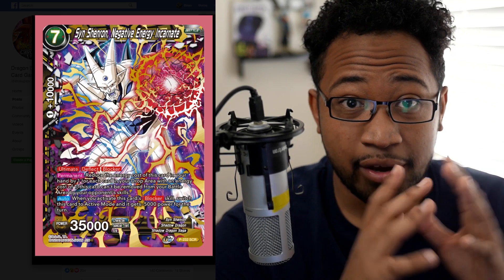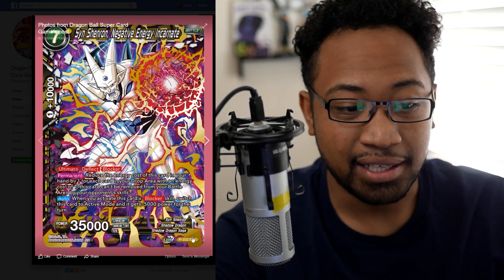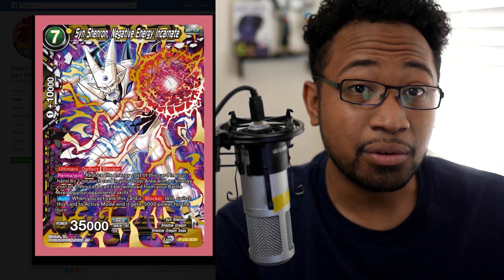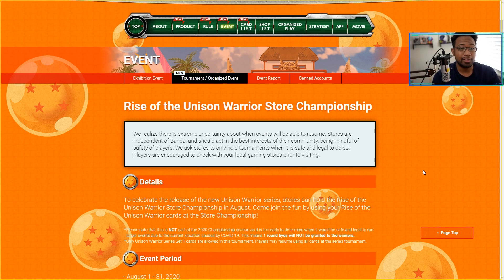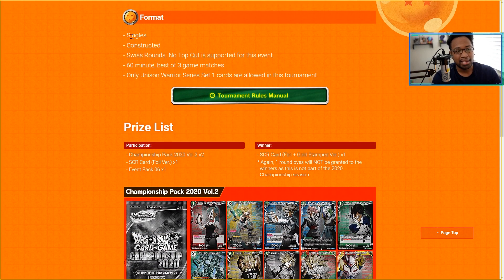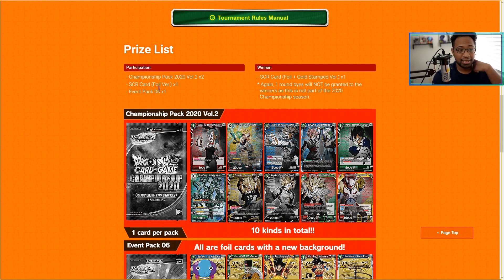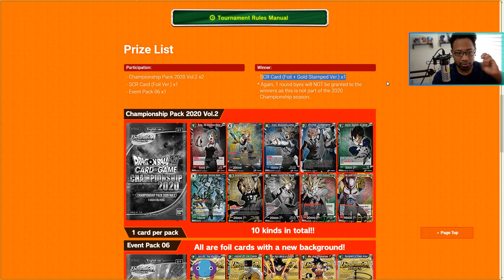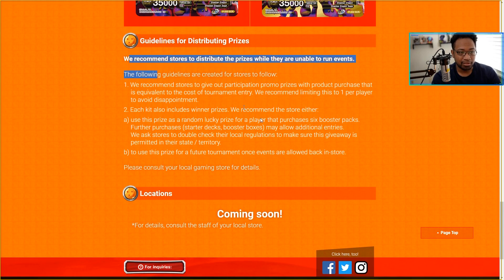Ranking All FOUR Set 10 Secret Rares! | Dragonball Super Card Game